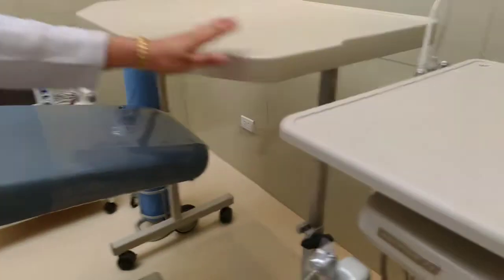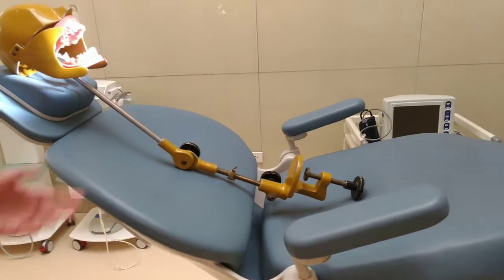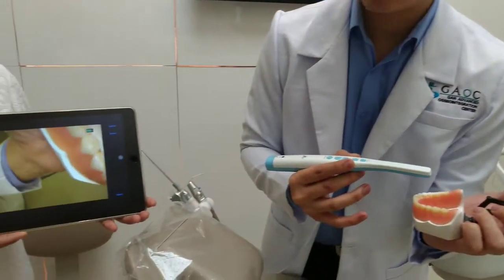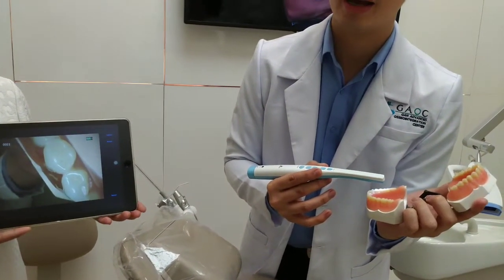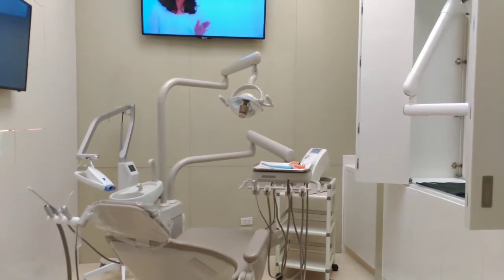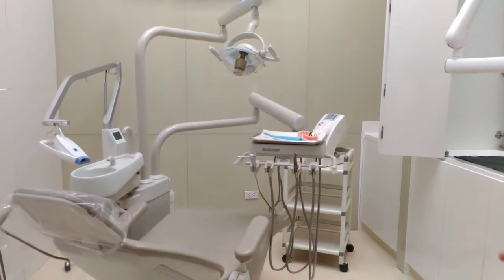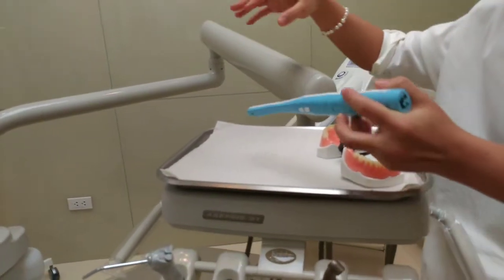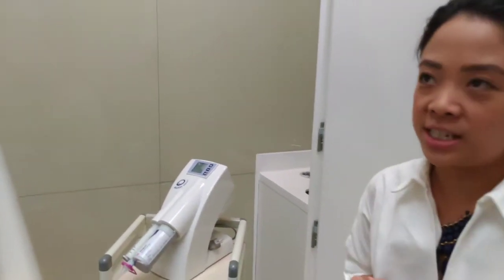Who are present at GAOC S MAISON opening